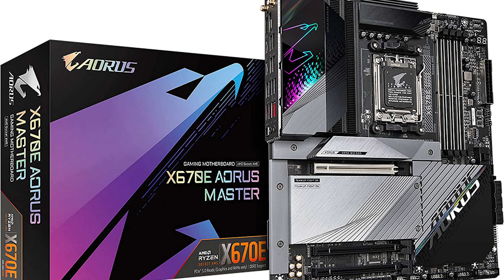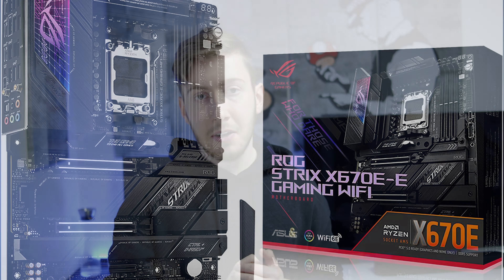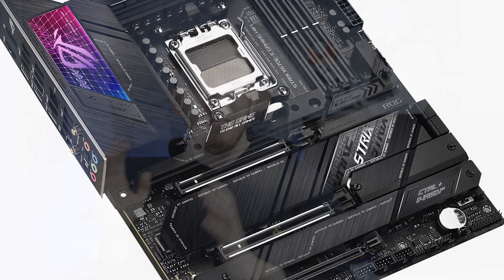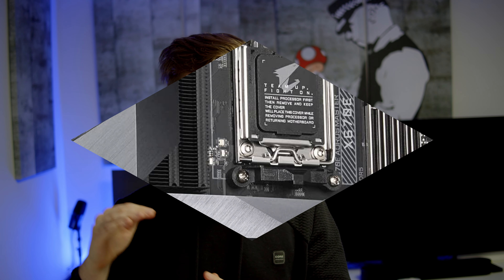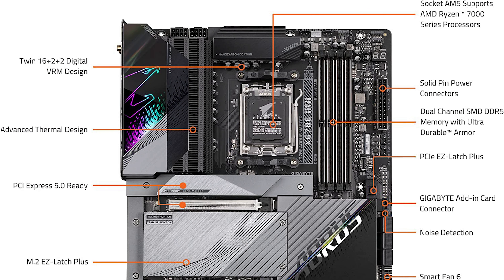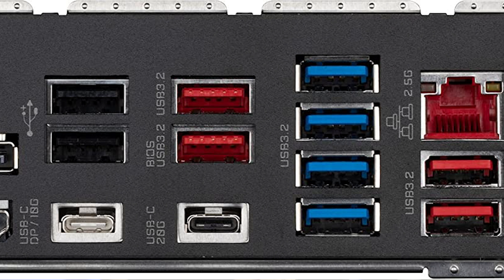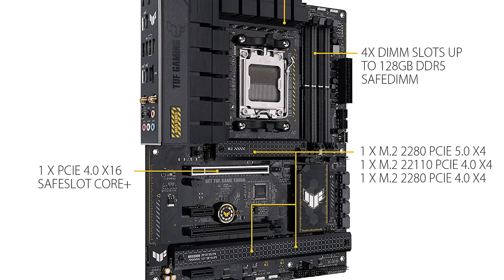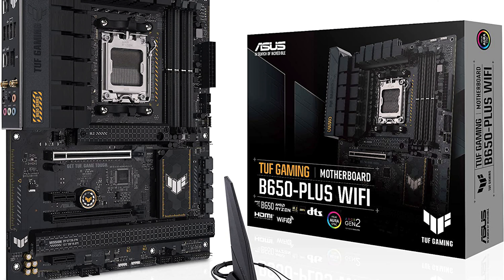Best Motherboard for AMD Ryzen 9 7950x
My Favorite: ASUS ROG Strix X670E-E Gaming WiFi 6E

Find the best Deals for:

GIGABYTE X670E AORUS Master

ASUS TUF GAMING B650-PLUS WIFI

0:00 ✨ ASUS ROG Strix X670E-E Gaming WiFi 6E
3:06 ✨ GIGABYTE X670E AORUS Master
6:45 ✨ ASUS TUF GAMING B650-PLUS WIFI

Purchases made through some store links may provide compensation to me.